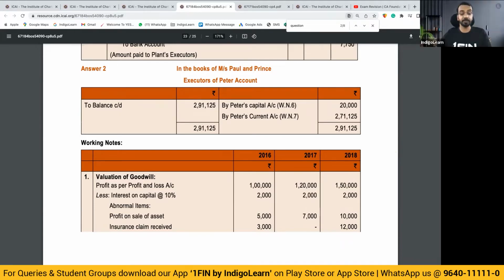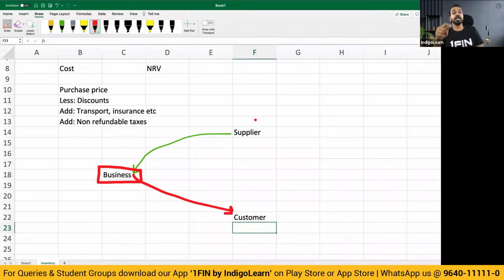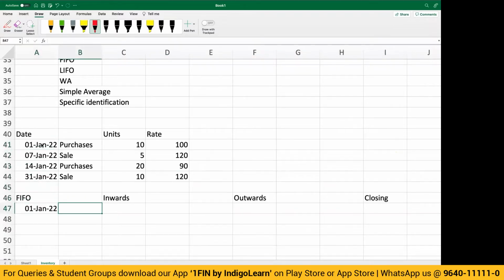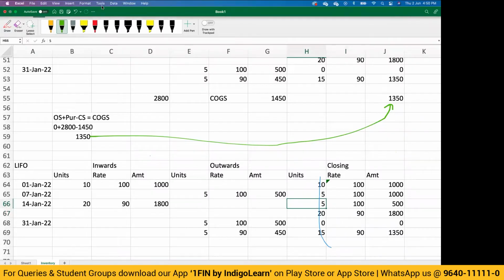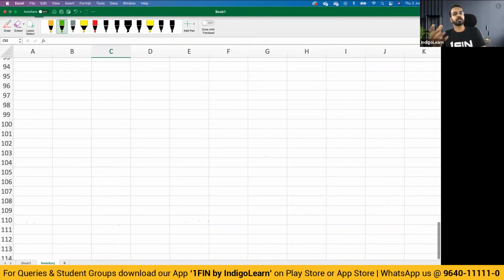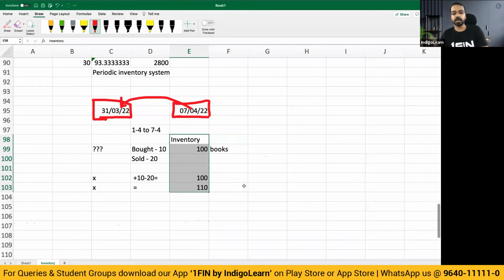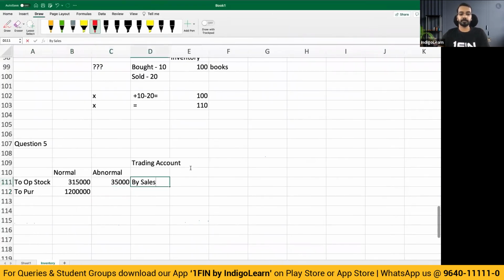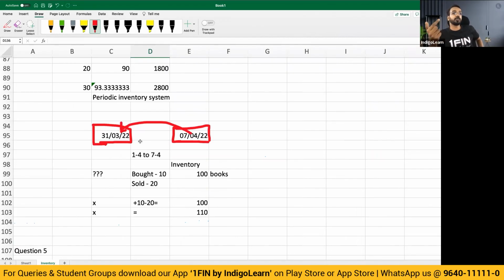CA Foundation | Accounting | Inventories | Revision | Part I | Jan/June'25| CA Suraj Lakhotia